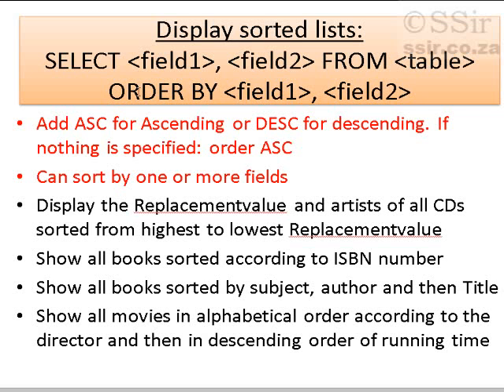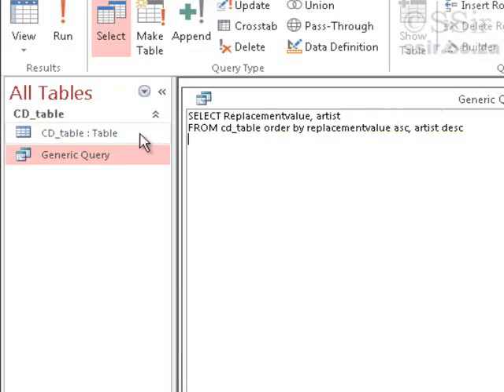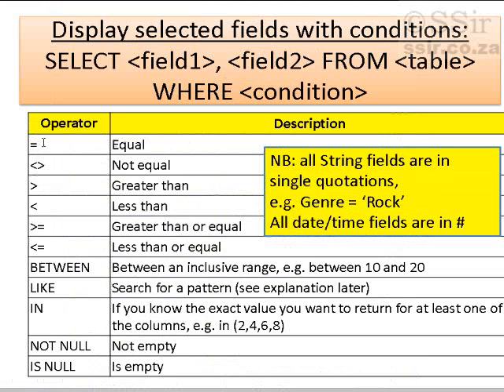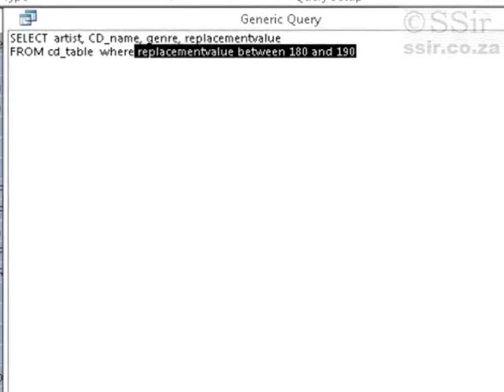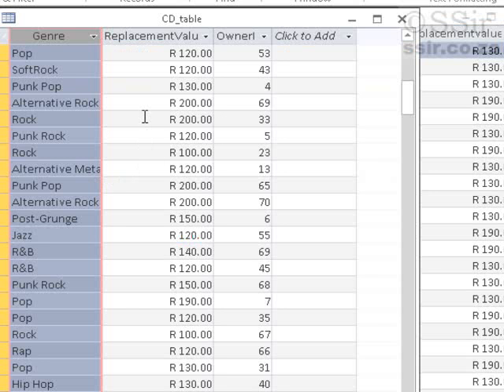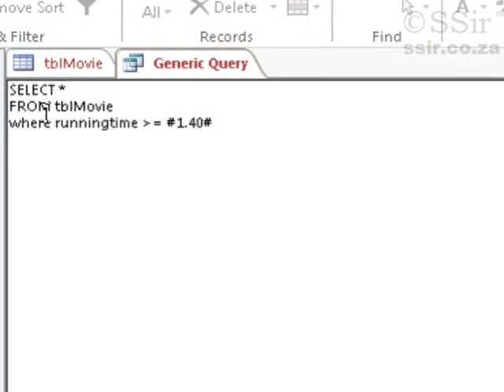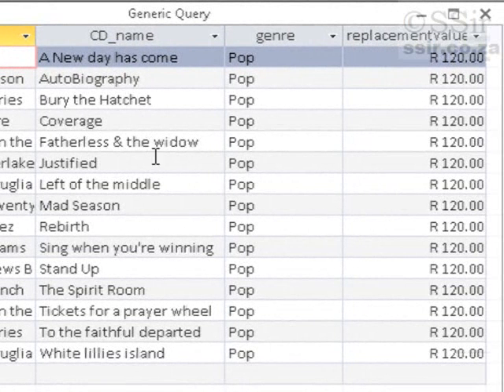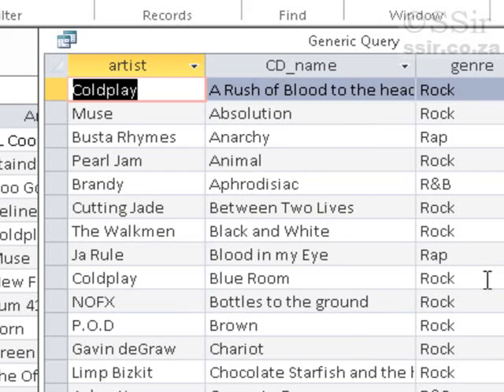SQL - Lesson 02 (11 IT)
The second video lesson on SQL for South African Grade 11 Information Technology students.